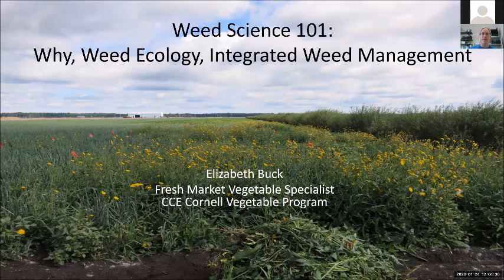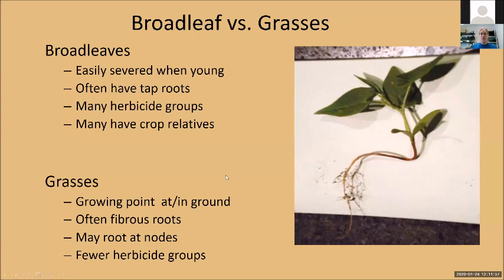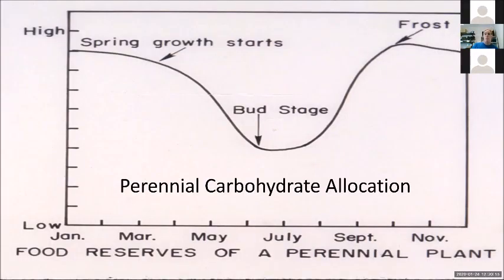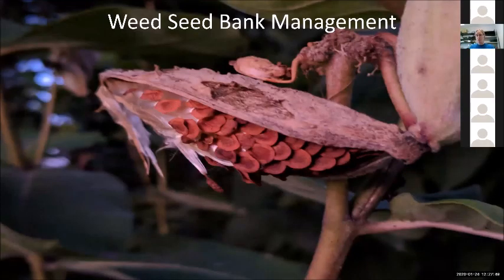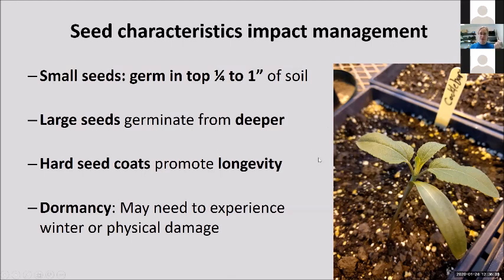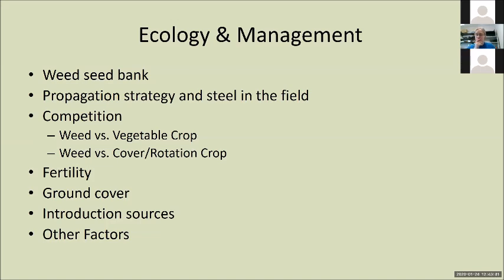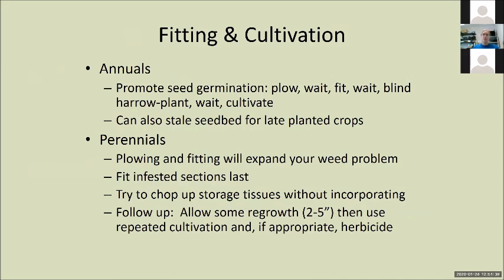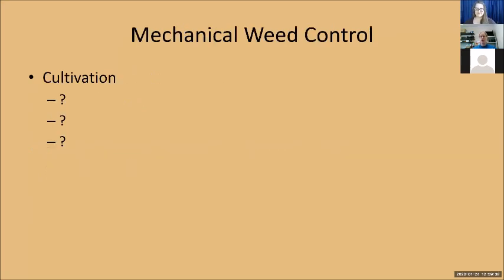Session 1: Why Weed IPM Matters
UNH Extension hosted Elizabeth Buck (Cornell University) for a webinar on the basics of integrating weed management into your IPM approach, including an introduction to plant identification, cultural, physical, and chemical controls for weed management, as well as examples of how weed management affects management of other pest organisms.

The book "Weeds of the Northeast" (Richard Hart Uva, Joseph Crowell Neal, Joseph M. DiTomaso) is recommended reading for those who are interested in weed identification.